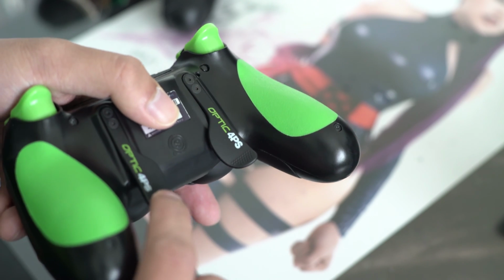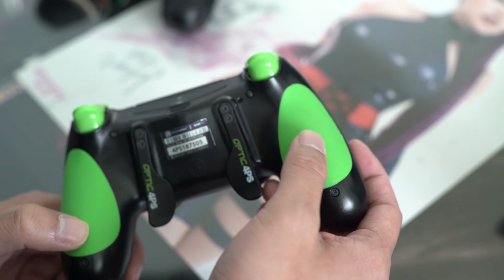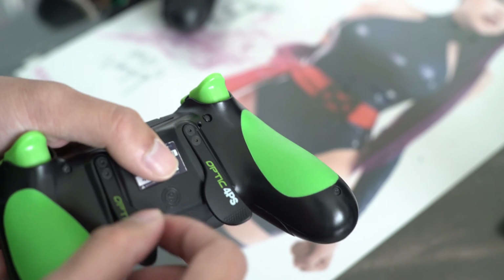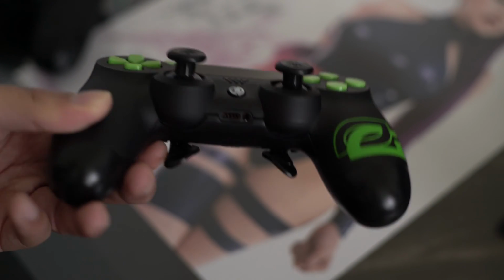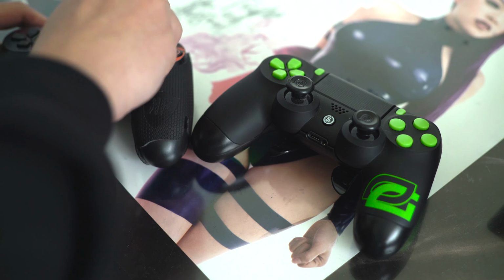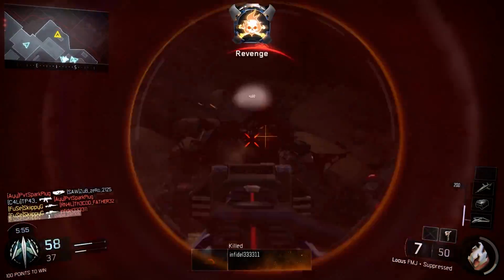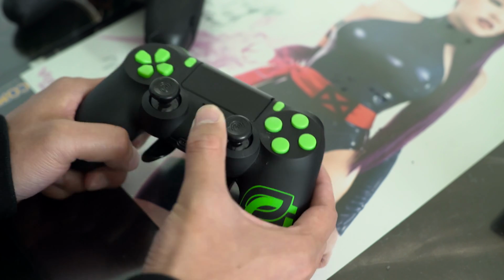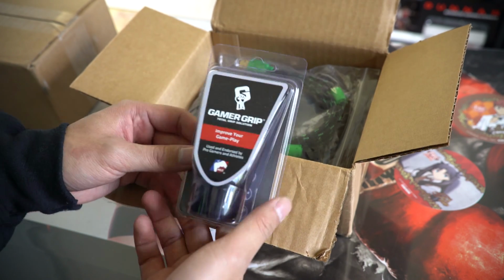SCUF 4PS Controller Review [Is it Worth it???]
Hey everyone, the SCUF review is finally here. Too bad after I made the review, I found out SCUF has revamped their line up. The 4PS is no more, it is now the Infinity 4PS.

For those of you who do watch this no out-dated video. Thank you so much for the support. Really appreciate it!  = D